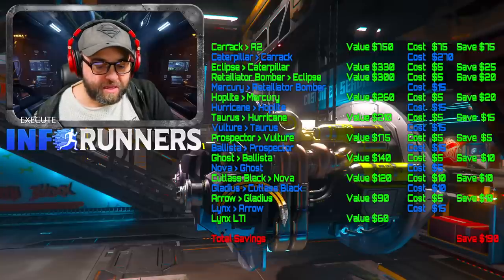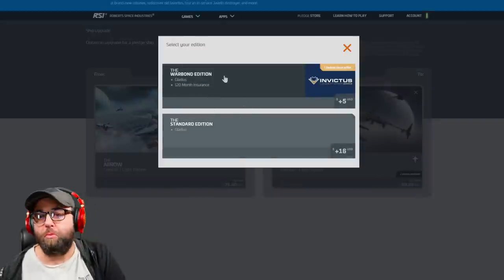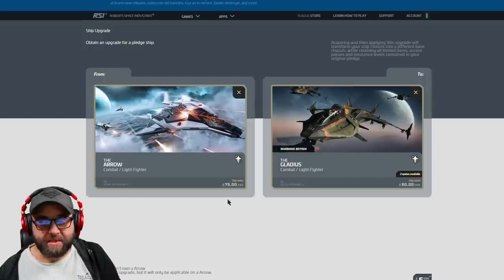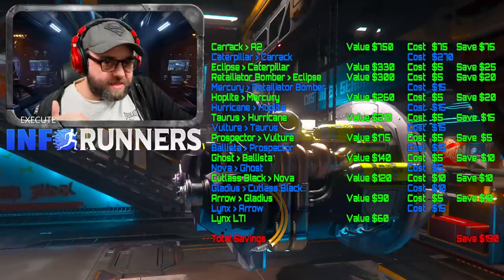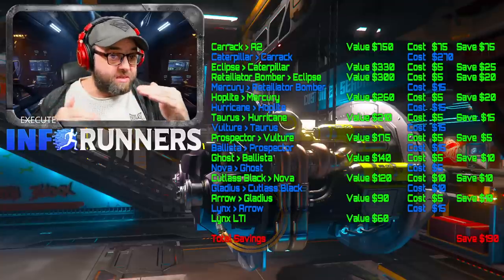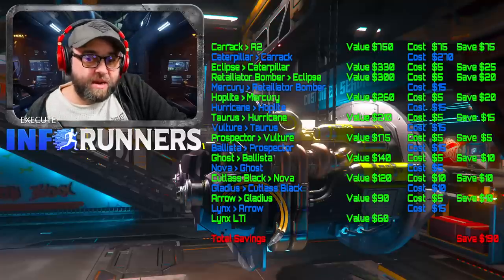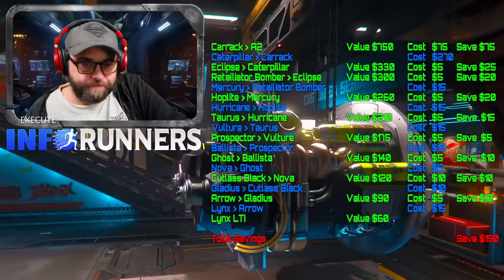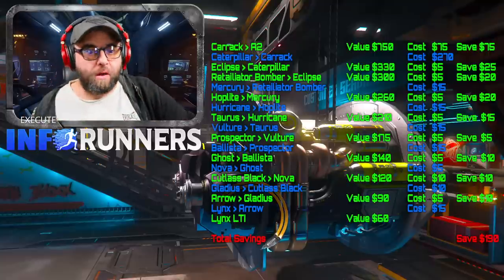Get A2 Hercules For $190 Less! CCU Chaining Guide Invictus 2023 | Star Citizen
Join Execute as he tries to explain the process of CCU chains to you all! Get A2 Hercules For $190 Less with this years Invictus CCU Chaining Guide

Use this referal code and join Star Citizen and earn 5,000 UEC STAR-JM66-LWRV